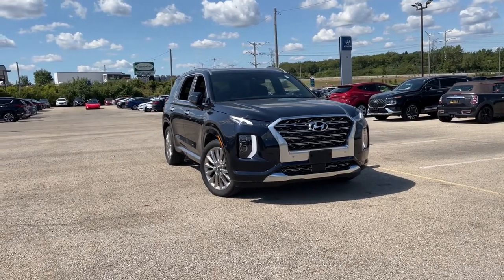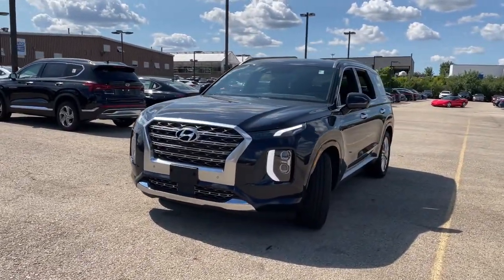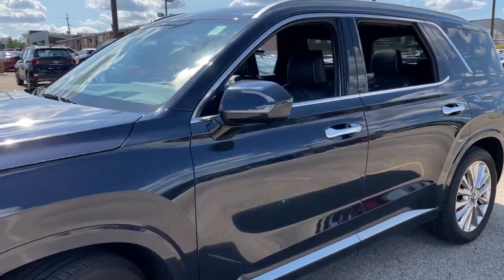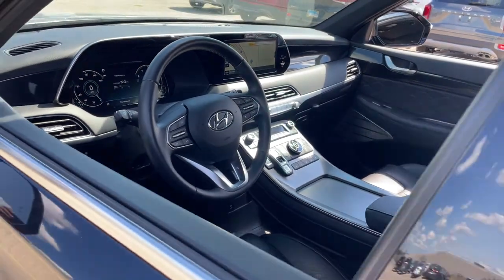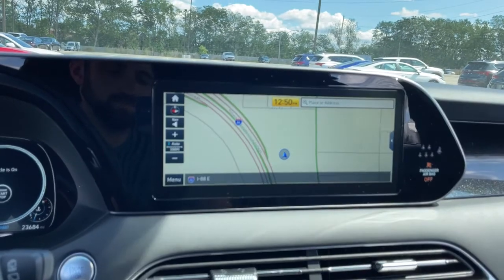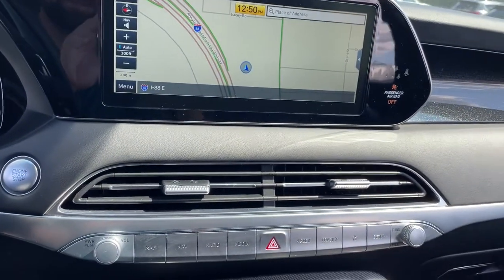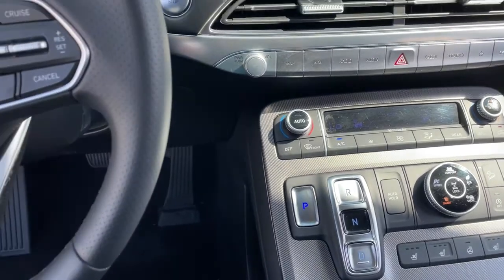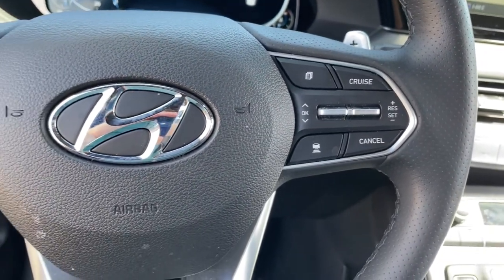2020 Hyundai Palisade Downers Grove, Elmhurst, Naperville, Schaumburg, Lislie, IL H23177A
Moonlight Cloud Used 2020 Hyundai Palisade available in Downers Grove, Illinois at Pugi Hyundai Mazda VW. Servicing the Elmhurst, Naperville, Schaumburg, Lislie, IL area.

2020 W. Ogden Ave

Priced below KBB Fair Purchase Price!CARFAX One-Owner. Clean CARFAX.Moonlight Cloud 2020 Hyundai Palisade Limited19/24 City/Highway MPGCertified.Hyundai Certified Pre-Owned Details:* Powertrain Limited Warranty: 120 Month/100,000 Mile (whichever comes first) from original in-service date* Roadside Assistance* Vehicle History* Warranty Deductible: $50* Limited Warranty: 60 Month/60,000 Mile (whichever comes first) from original in-service date* Includes 10-year/Unlimited mileage Roadside Assistance with Rental Car and Trip Interruption Reimbursement; Please see dealers for specific vehicle eligibility requirements. 10-Year/100,000 Mile Hybrid/EV Battery Warranty* 173+ Point InspectionAwards:* 2020 KBB.com 10 Best SUVs Worth Waiting For * 2020 KBB.com 10 Favorite New-for-2020 CarsLimited8-Speed Automatic with SHIFTRONIC V6 AWD